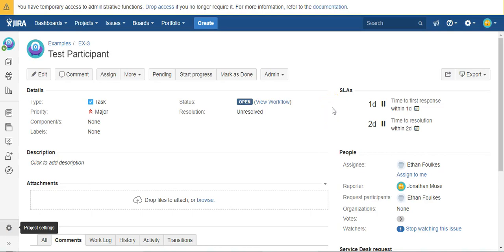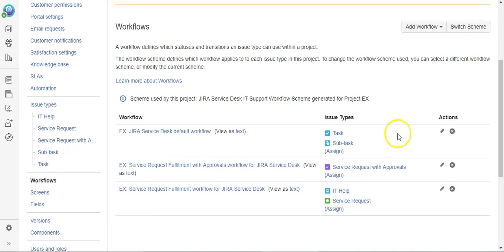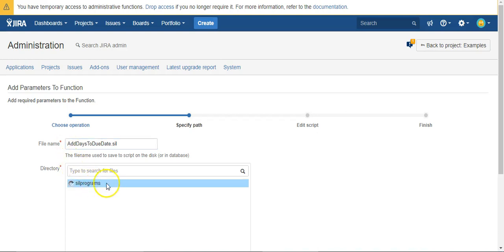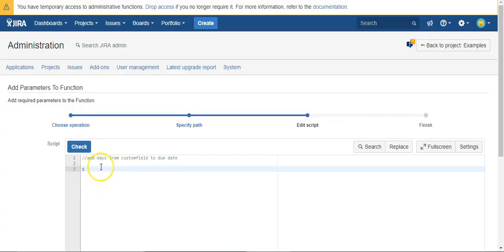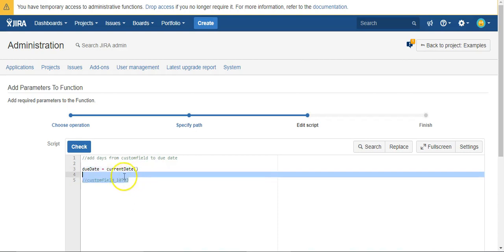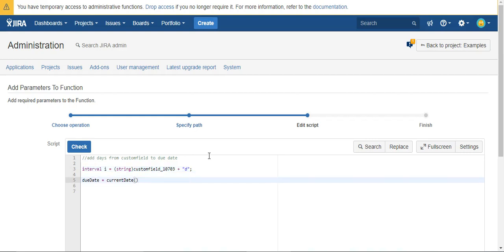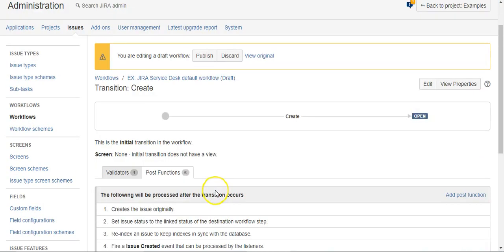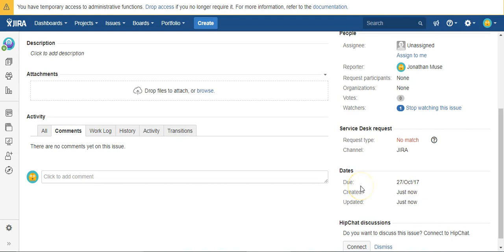How to calculate the due date based on custom field values using Power Scripts for Jira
Learn how to use Power Scripts for Jira to calculate the due date of an issue when it’s created from a custom field.  See how to add days from a custom field to the due date with custom field calculations and calculated values.